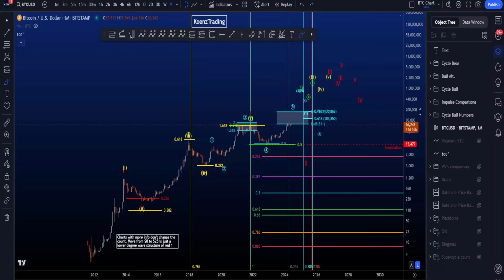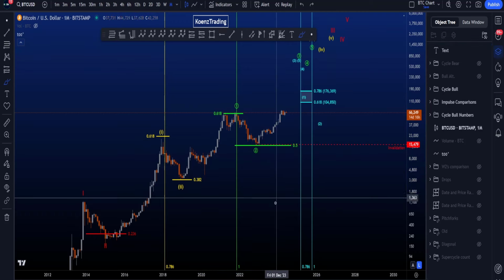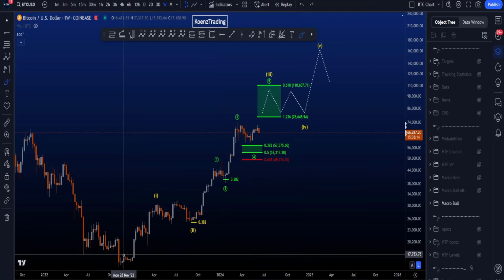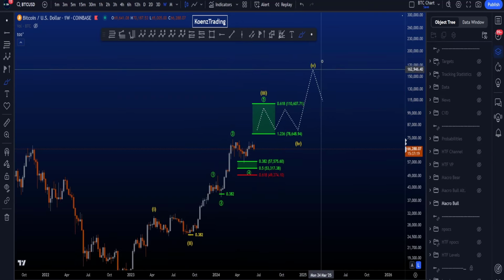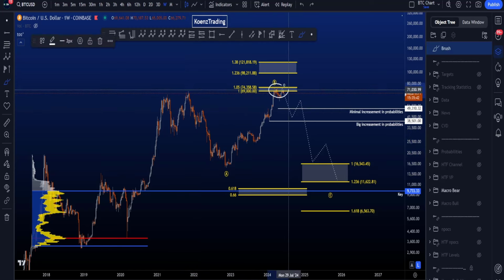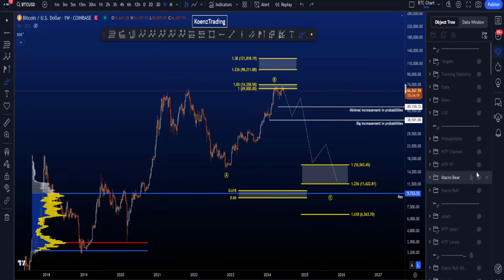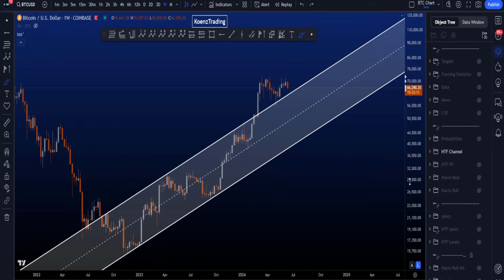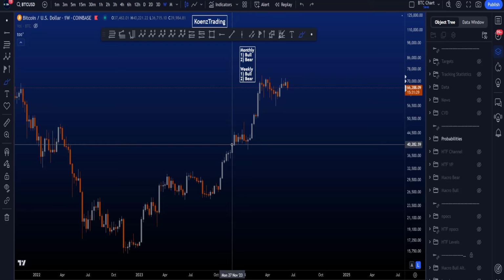Bitcoin Cycle & Macro Elliott Wave Technical Analysis! Bullish & Bearish Price Prediction BTC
▶ TIMESTAMPS
0:00 Monthly Bullish Scenario (same)
1:24 Weekly Bullish Scenario (same)
2:23 Monthly Bearish Scenario (same)
2:49 Weekly Bearish Scenario (same)
4:02 Weekly Volume Profile (same)
4:36 Weekly Channel (same)
5:14 Probabilities